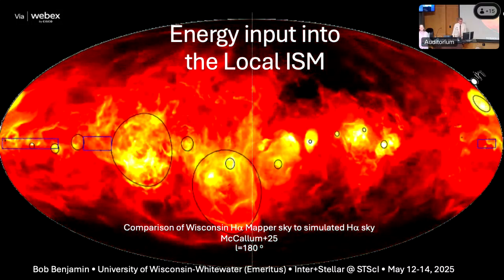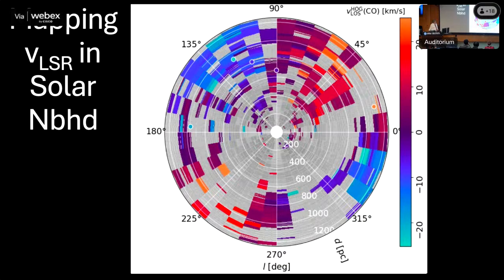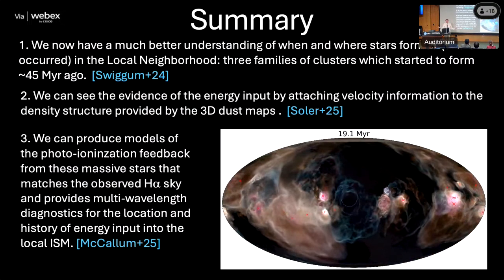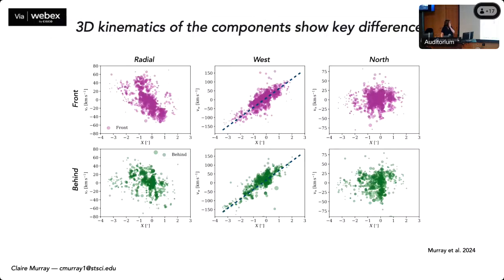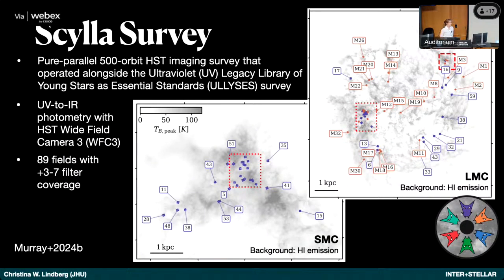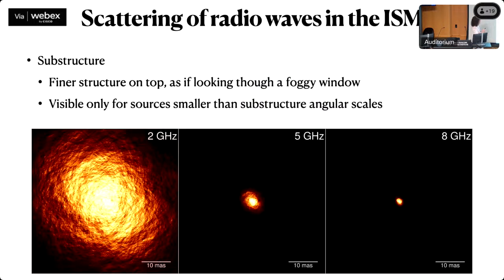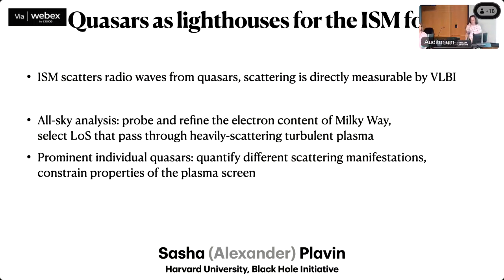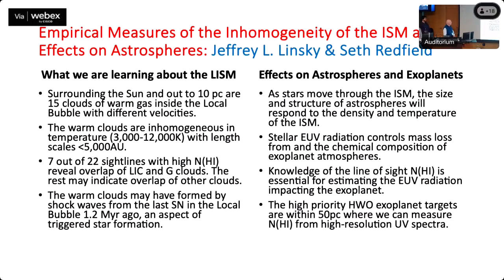2025 Spring Symposium- Day 1- Session 4